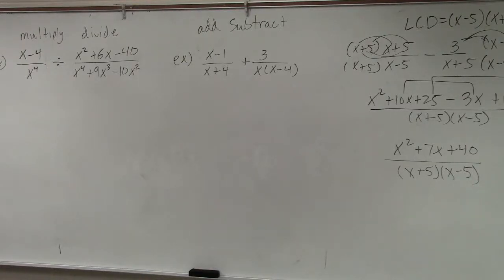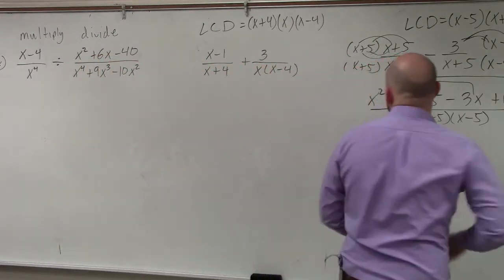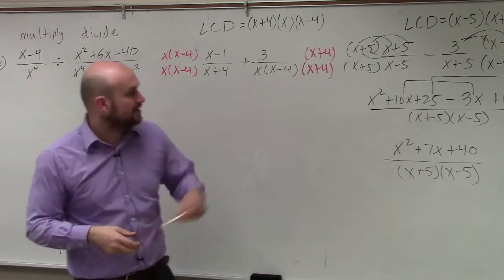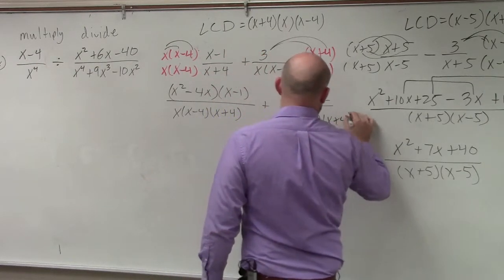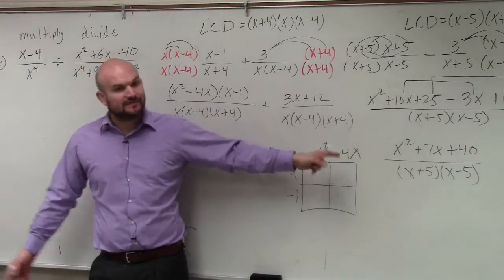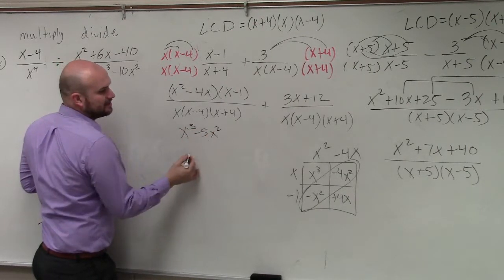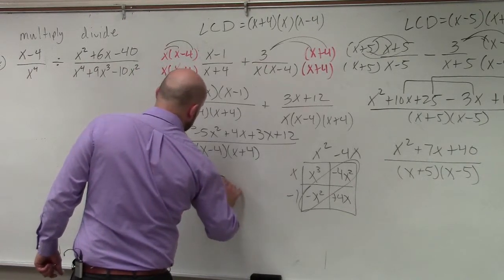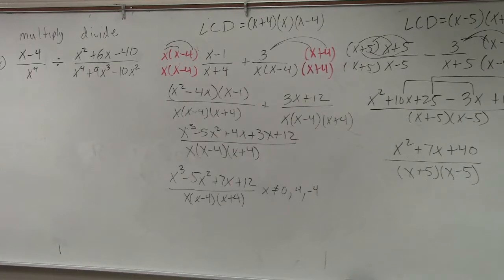Adding constraints to the sum of two rational expressions with unlike denominators